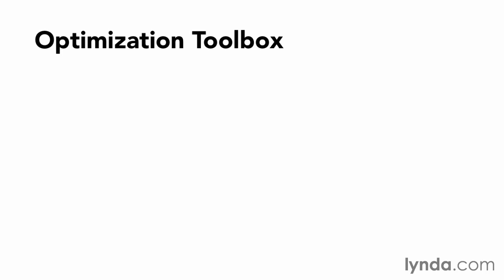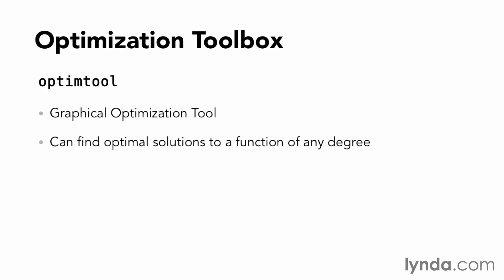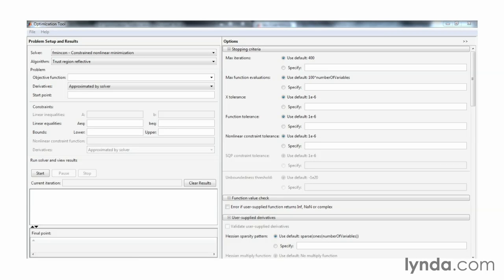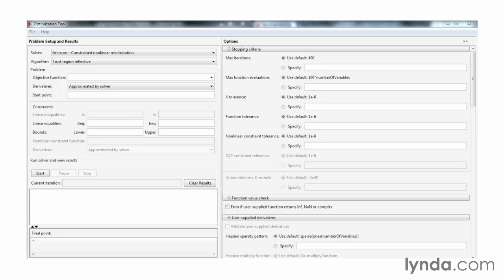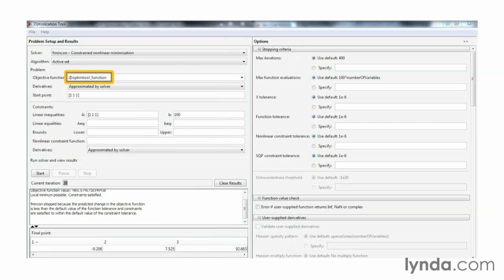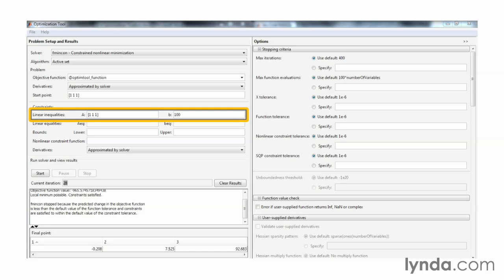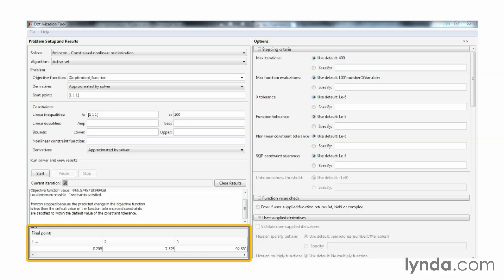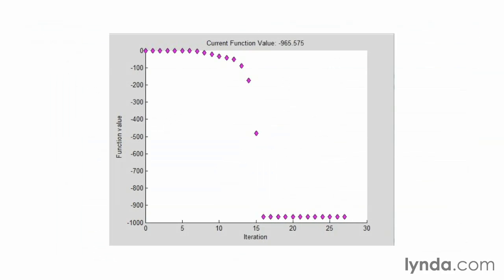05 04 optim